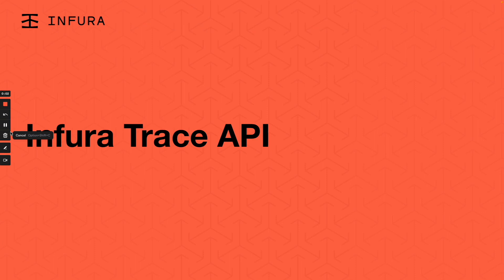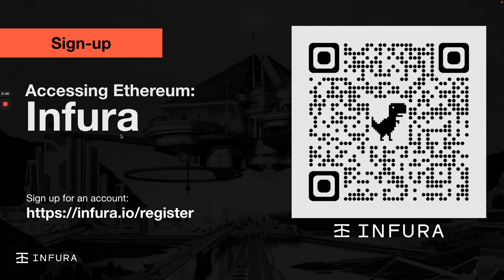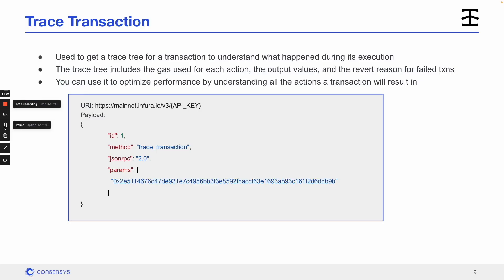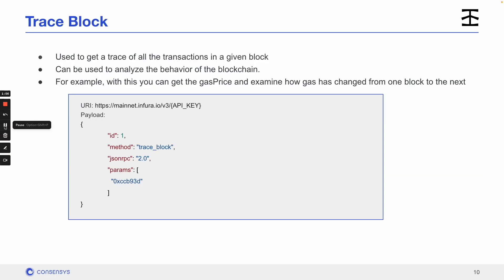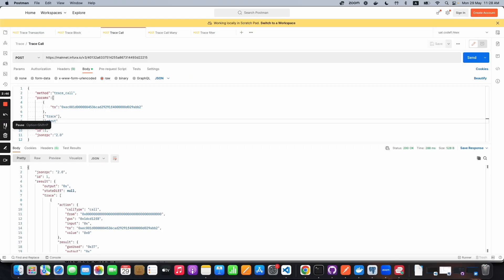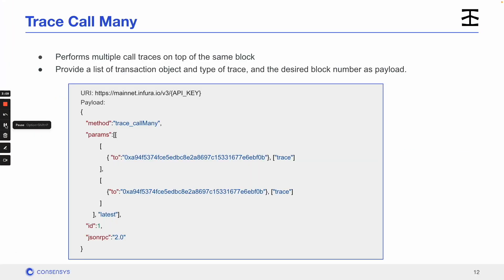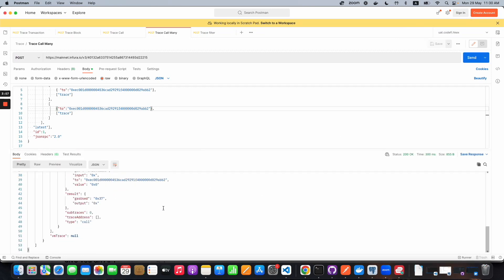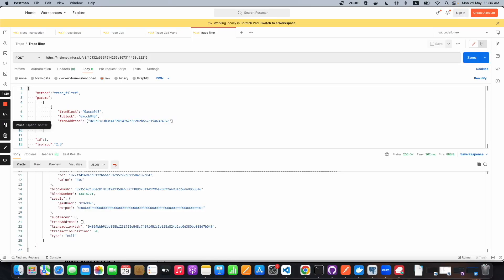Infura Trace API Tutorial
Infura's Trace API is now in Open Beta! Learn what the Trace API does, how the Trace API works, and how to use the end points to trace, debug, analyze and secure smart contracts.